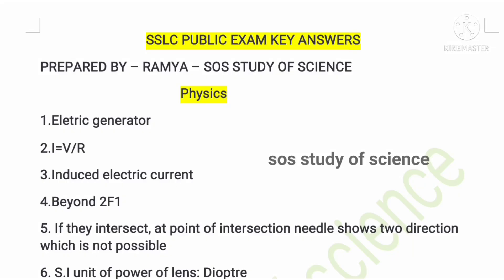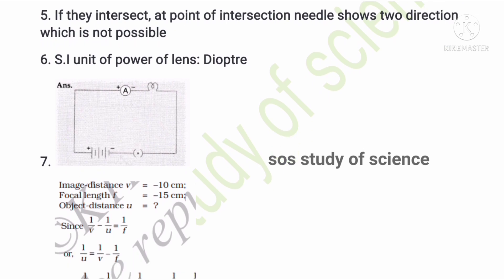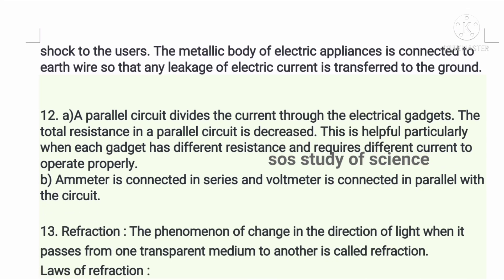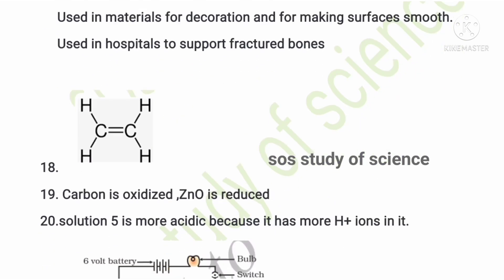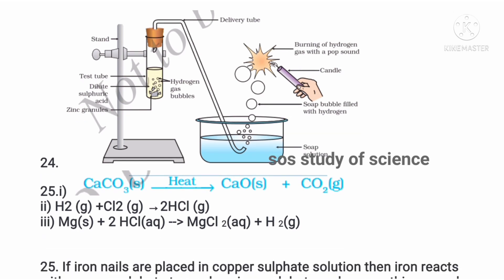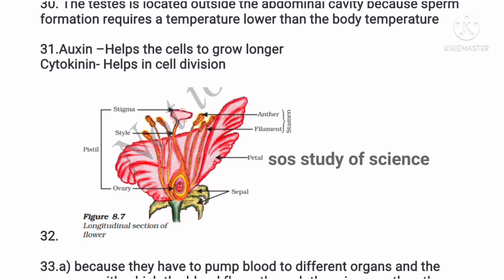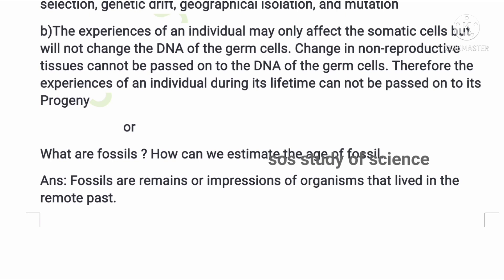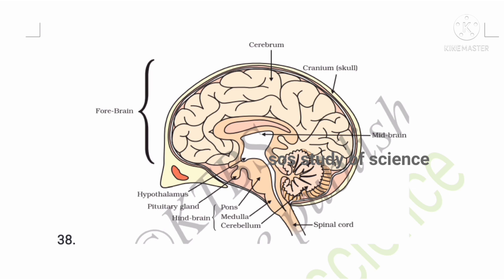SCIENCE PUBLIC EXAM KEY ANSWERS- 11/04/2022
please correct.
it should be testing conductivity of salt solution.

sorry in urgent I did this mistake.
happy holidays.